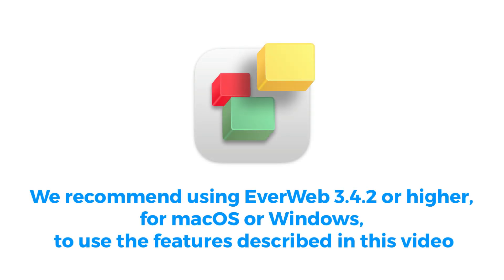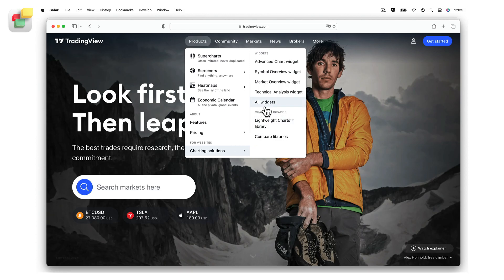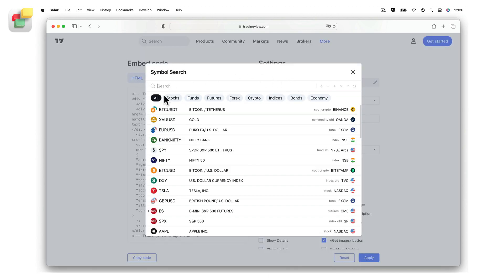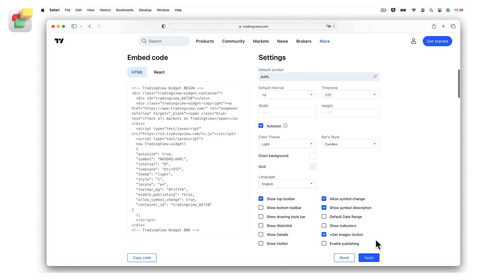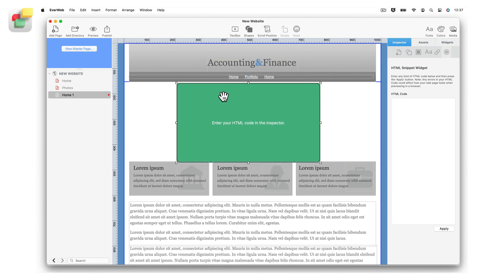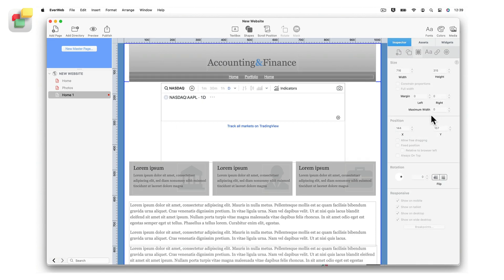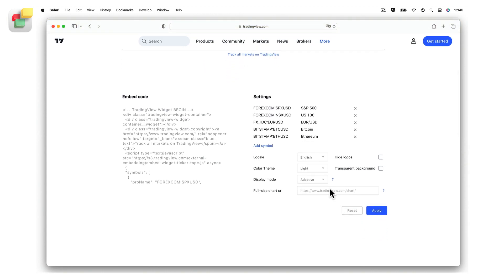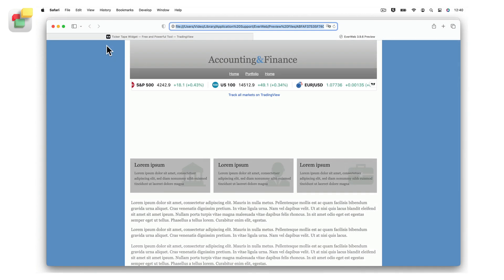Adding Stock Market Charts and Tickers In To Your EverWeb Website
EverWeb is the leading website builder for macOS! Create beautiful, responsive websites without needing to code - just drag and drop your text, images, and media anywhere you want to create the website you’ve always wanted!

0:00 -Introduction
0:45 - Adding the Advanced Real Time Chart Widget
2:31 - Adding the Ticker Tape Widget

We recommend using  EverWeb version 3.4.2 or later for the features described in this video.

If you want to add financial market data to your EverWeb website, you can easily do so using Trading View’s stock market charts and tickers.

To add a customized financial chart to your site, first go to Trading View's website at the following address

From the menu, select Products, Charting Solutions, All Widgets.

In this example we are going to add the Advanced Real Time Chart Widget to our website.

First click on the 'Get Widget' button located below the chart.

Use the 'Settings' column on the right to choose the options that you want to display. For example stocks, funds, futures, bonds, crypto and so on.

You can customize the size of the chart if you want, or leave it set to Auto.

In addition, you can customize the chart's colors and the language which it is displayed in.

Once you have finished setting up your chart options, click on the 'Apply' button.

The chart and its related code will update on screen,

Use the 'Copy Code' button at the bottom of the 'Embed Code' box to copy the code to the Clipboard.

Next, go to the page in your EverWeb project file where you want to add the chart.

The page layout can either be Center Aligned or Responsive.

Next, click on the Widgets tab and drag and drop the HTML Snippet widget on to the page.

On a center aligned page, the widget will appear in the place where you dropped it.

On a responsive page, the widget will be placed as a full width object. If you do not want the chart to be displayed in this way, add the HTML Snippet widget in to a Responsive Row widget instead.

Next, click inside the 'HTML Code' box, and paste in the code from the clipboard.

Click on the 'Apply' button to finish.

If you are using the HTML Snippet widget as a full width, responsive object, you may want to apply maximum width and left and right margin settings to the widget. These options can be found in the Metrics Inspector.

Preview, or publish your site, to see the chart.

To add the Ticker Tape Widget to your page, again go to Trading View's widgets page.

Scroll down until you reach the Ticker Tape widget section then click on the 'Get Widget' button.

Select the settings that you want to use then click on the 'Apply' button.

To copy the code to the clipboard, click inside the 'Embed Code' box to select the code, then copy the code to the clipboard.

As in the previous example, go to the page in your EverWeb Project file where you want to add the ticker.

Drag and drop the HTML Snippet widget to your page, then paste in the code from the Clipboard in to the 'HTML Code' box.  Press the 'Apply' button to finish.

Preview, or publish, to test.